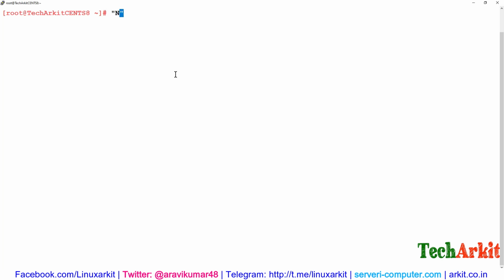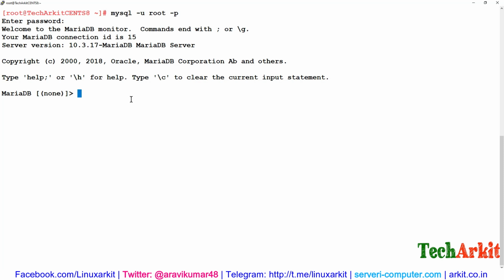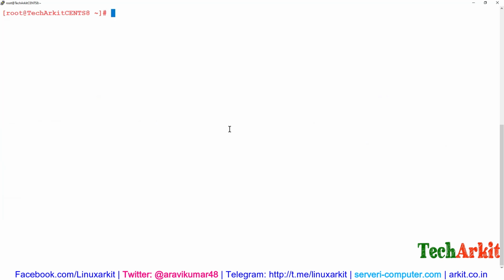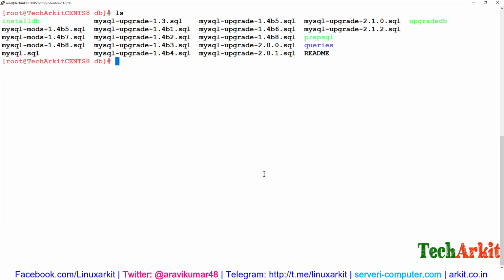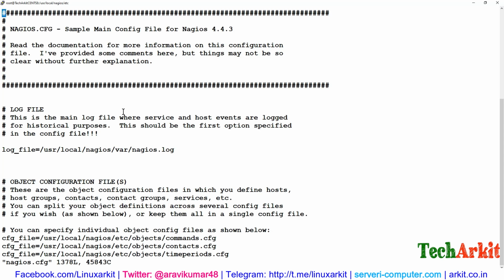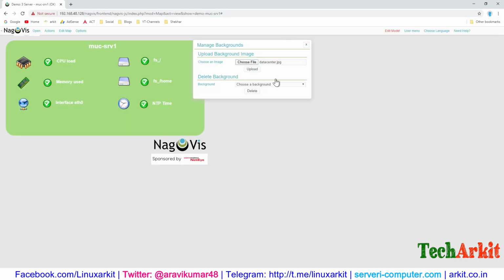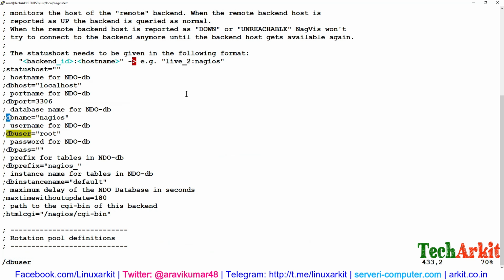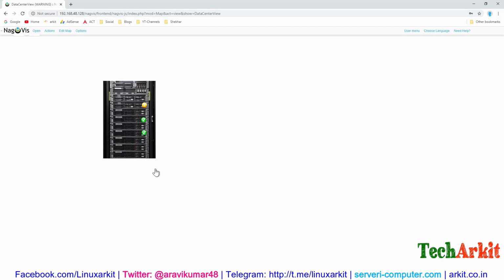NDOUtils Installation CentOS 8 | Nagios Core | NagVis Maps | Tech Arkit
NDOUtils is a plugin for Nagios Core. By default, Nagios Core stores its data in flat files. NDOUtils allow us to export current and historical data from Nagios Core instance to a MySQL/MariaDB database. We can retrieve the same historical state data and map status in NagVis maps.